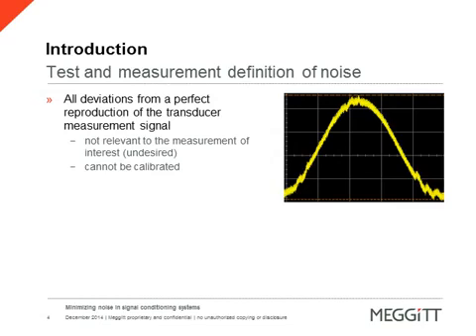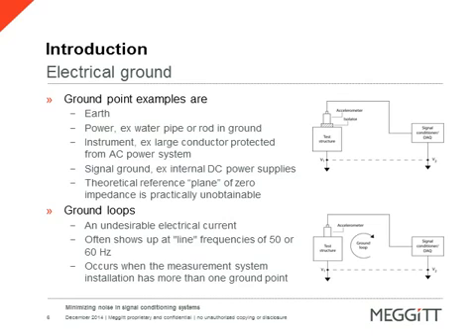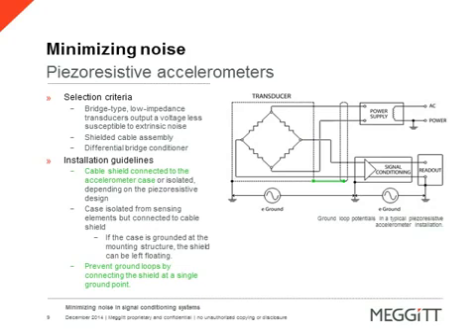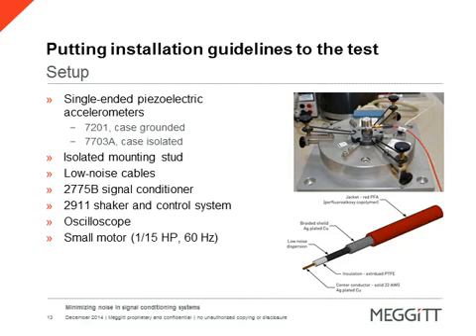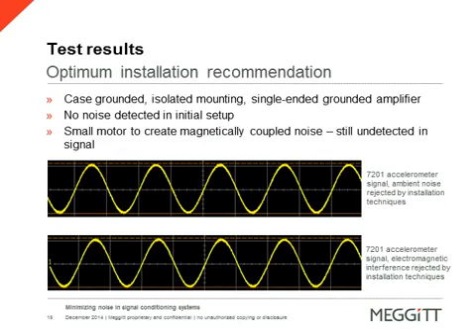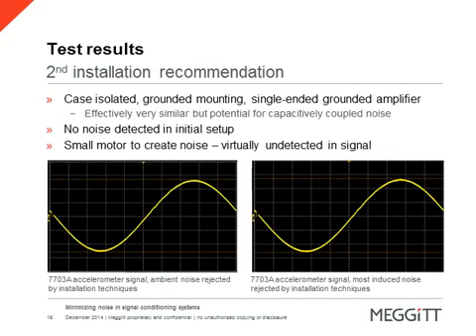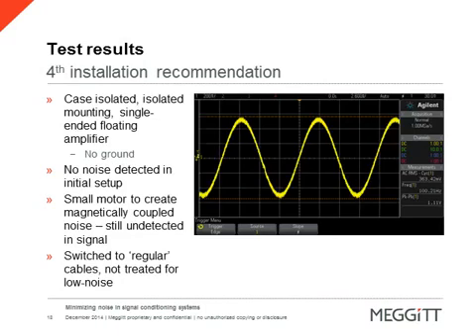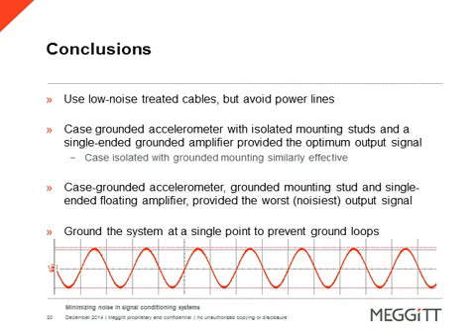Minimizing noise in signal conditioning systems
Challenged by extrinsic noise and corrupted measurement data with your piezorelectric and piezoresistive transducers?